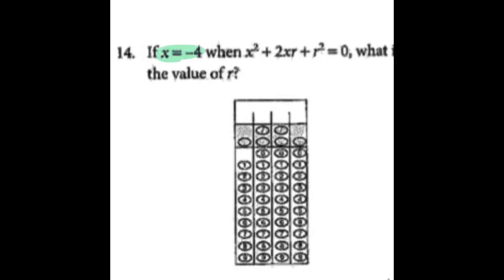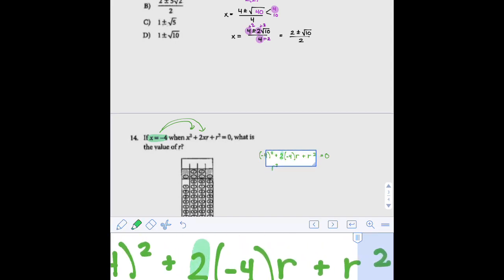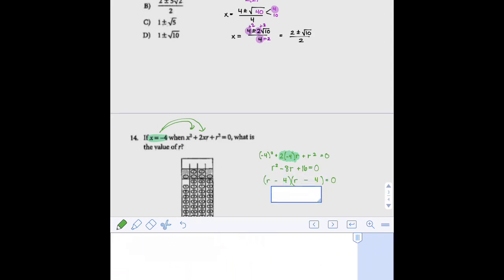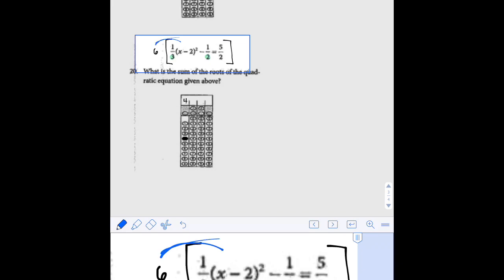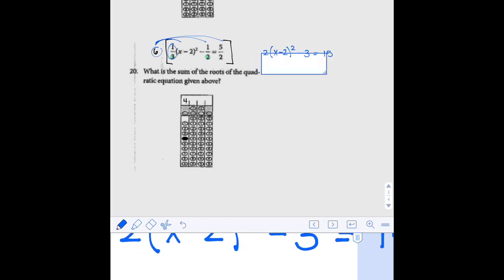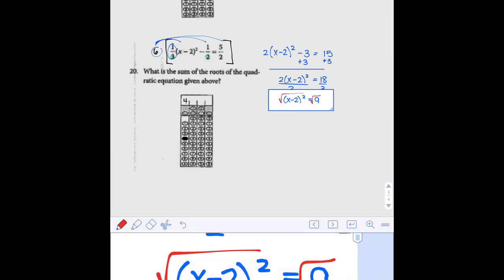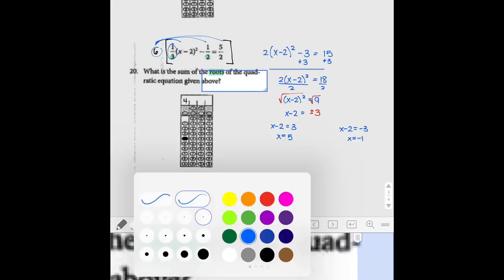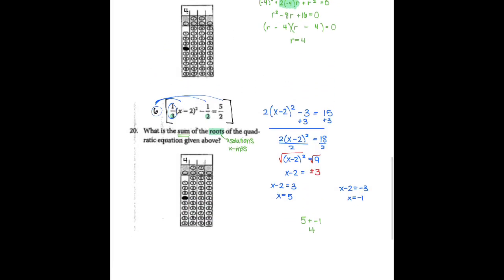M217 SAT Day 10